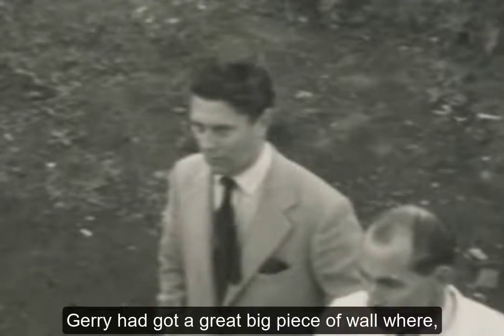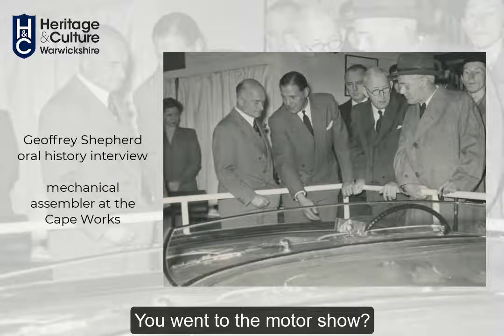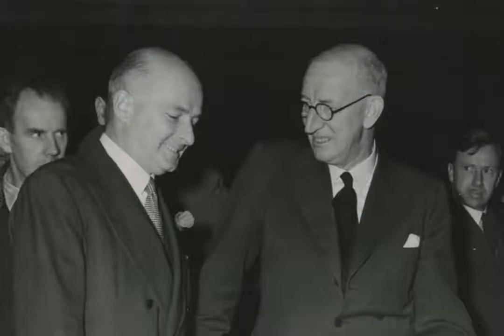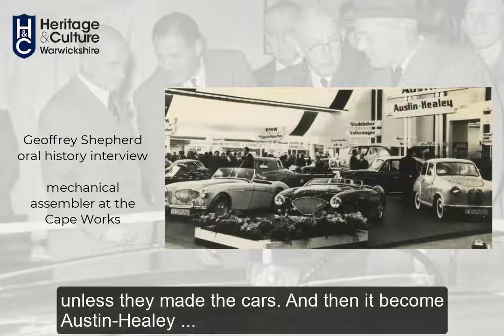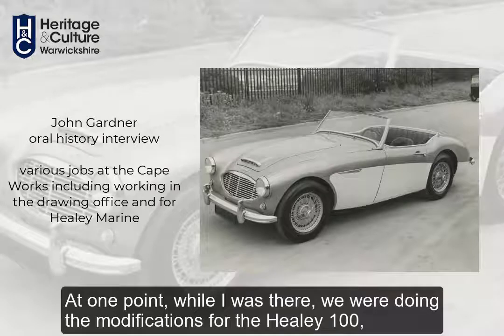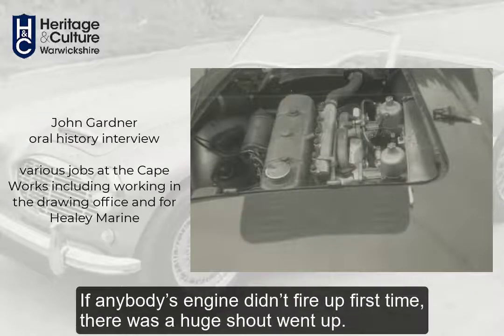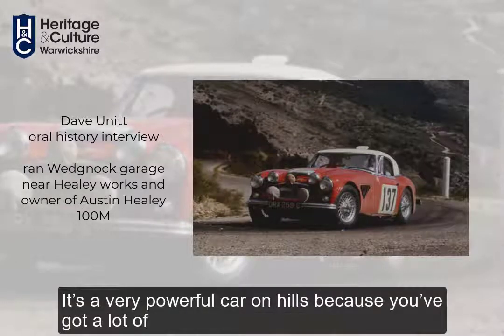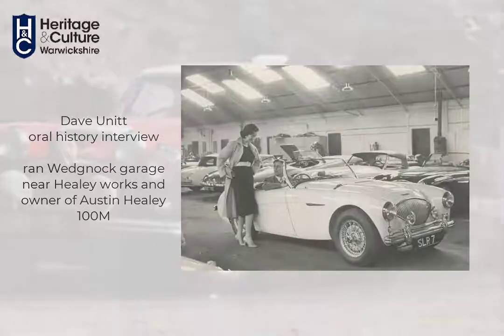Big Healeys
Interviews with John Gardner on the designs for the Healey 100, Geoffrey Shepherd on getting the order for the Big Healeys and David Unitt.